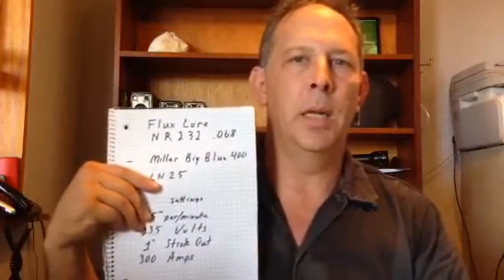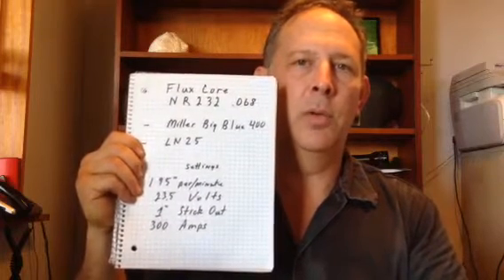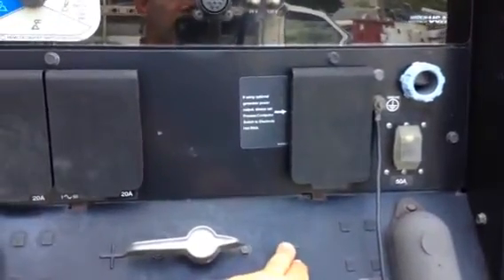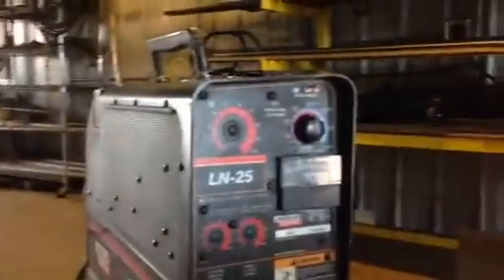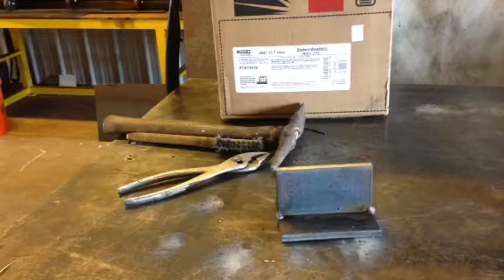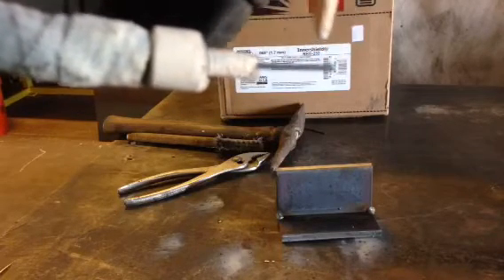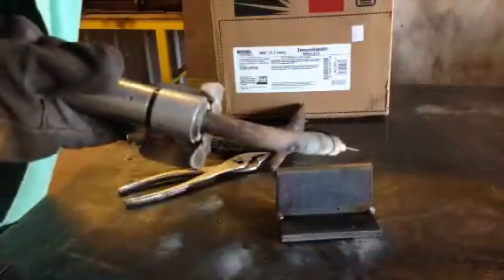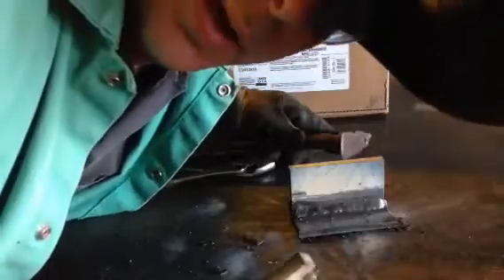Flux core welding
I'm doing a demonstration of NR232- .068 flux core welding wire.  Using Miller Big Blue 400 D and LN25 wire feeder.